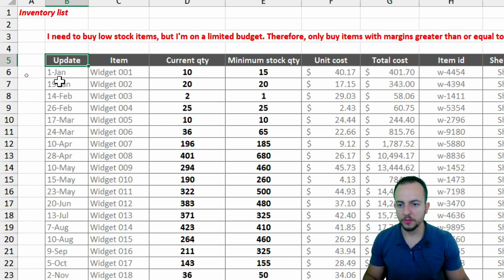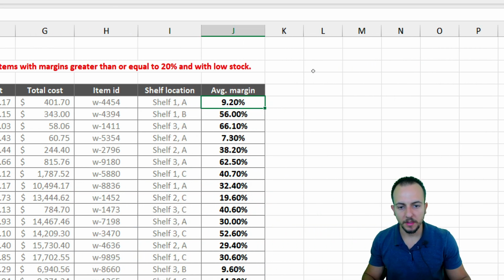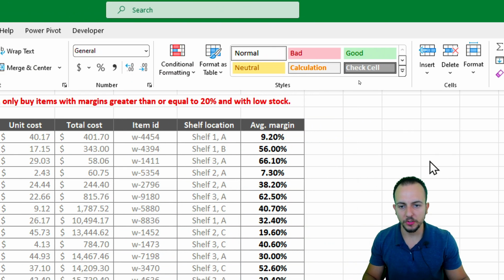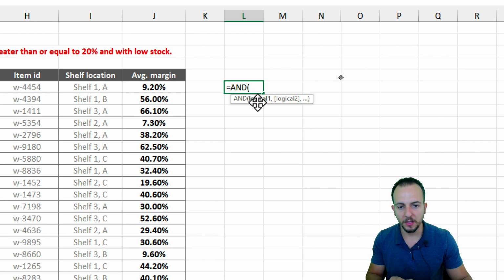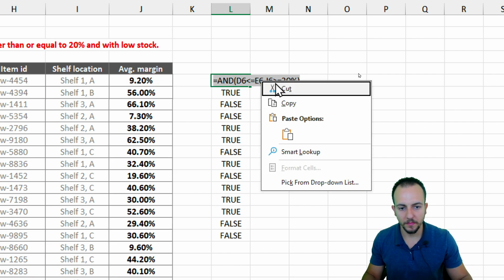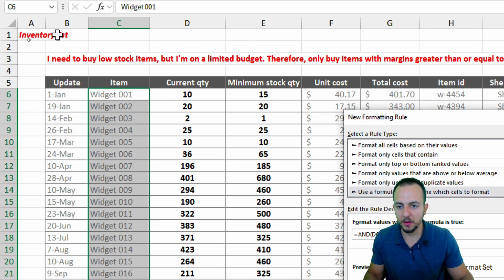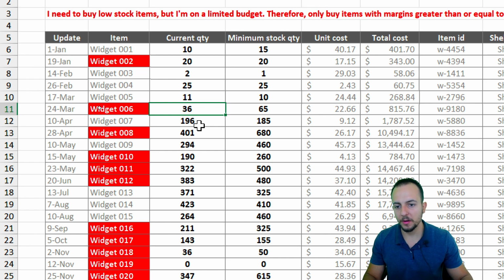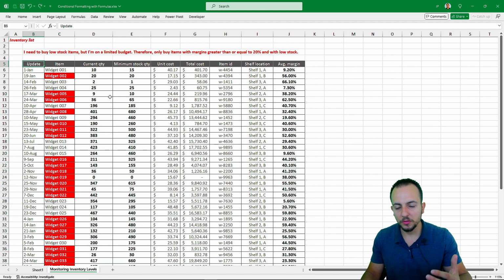Excel Conditional Formatting with Two Criteria or More | Formula AND | Highlight Cells/Rows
In this Excel video tutorial, we gonna see how to use Excel Conditional Formatting with Two Criteria or More with the Formula AND to Highlight Cells or to highlight Rows whenever a criteria is met.

In this practical example of conditional formatting in Excel, I want to highlight several products that I have in stock considering two different criteria. The first criterion is whether the current stock is less than the minimum stock. The second criterion is whether the sales margin is greater than or equal to twenty per cent, 20%.

If both criteria are met, then the product will automatically be highlighted in the chosen color, yellow, red, green, etc.

Conditional Formatting is an excellent tool as it can help us highlight an entire row or highlight an entire column or highlight specific cells, whenever a criteria is met. This Excel tool can help us a lot in analyzing data, to check results, to automate tasks on a daily basis.

Conditional formatting helps you visualize your data by applying different formats such as colors, icons, and data bars based on the values in your cells. This makes it easier to spot trends, patterns, and outliers at a glance.

You can use conditional formatting to highlight important data points or outliers. For example, you can quickly identify sales figures that exceed a certain threshold or highlight cells that contain errors.

Conditional formatting allows you to compare different data sets visually. By applying conditional formatting rules across multiple columns or rows, you can quickly identify similarities and differences between datasets.

By applying gradient fills or color scales, you can visually identify trends and patterns in your data. This can be particularly useful for analyzing time-series data or comparing data across different categories.

Conditional formatting can help you identify and correct errors in your data. For example, you can set up rules to highlight duplicate entries, missing values, or outliers, making it easier to clean and validate your data.

Conditional formatting allows you to create dynamic reports that automatically update based on changes in your data. You can set up rules that adjust formatting dynamically as new data is added or existing data is modified.

By visually highlighting important information and trends, conditional formatting can help you make better-informed decisions more quickly. Whether you're analyzing sales data, financial statements, or project schedules, conditional formatting can provide valuable insights at a glance.